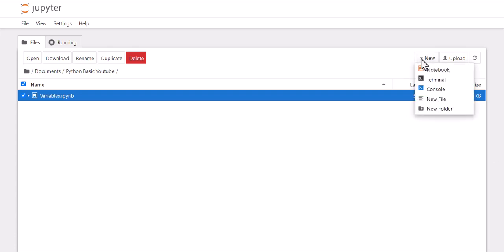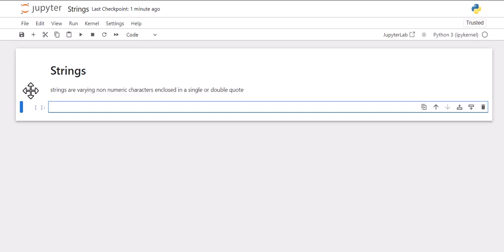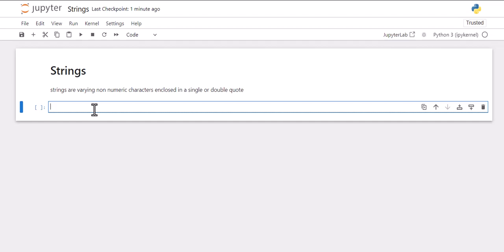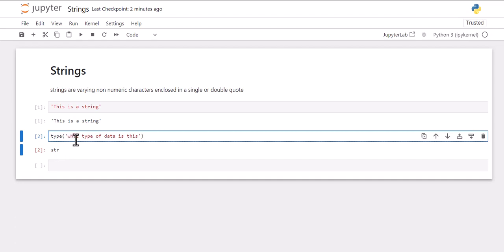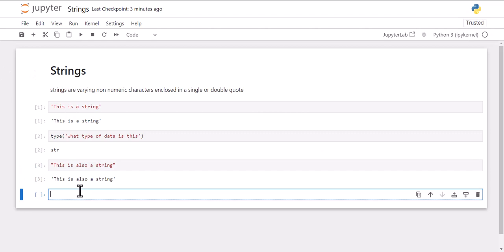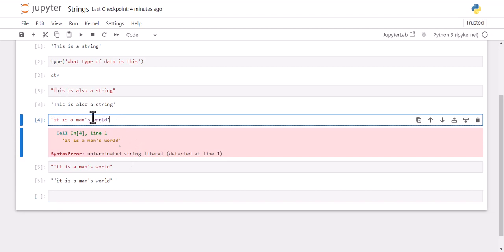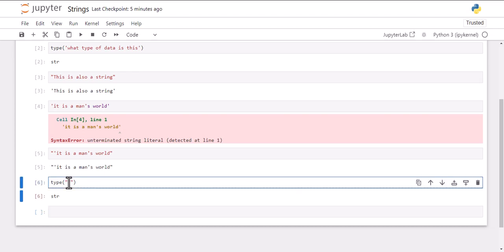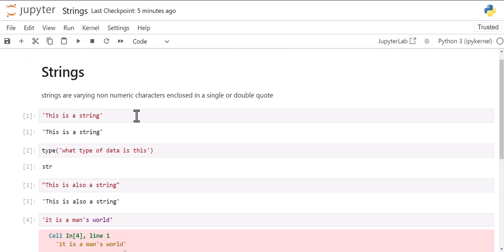Python Basics Part 2 Strings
Title: Python Strings: From Text to Powerful Tools!

Unleash the power of text in Python!  This video will turn you into a string maestro.  Learn how to create strings, store text, and manipulate them like a Python pro.  We'll cover everything from basic greetings to formatting text for awesome results.  Get ready to string things together in Python!